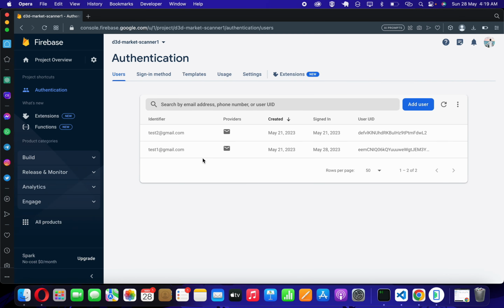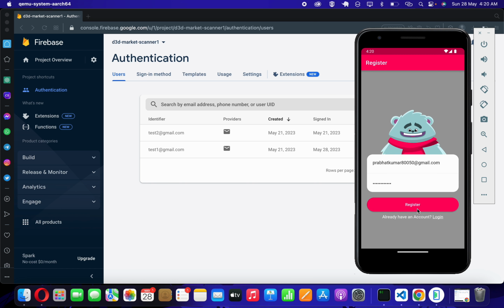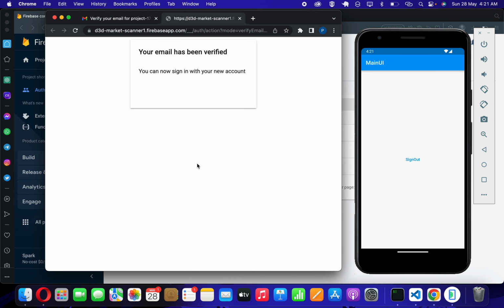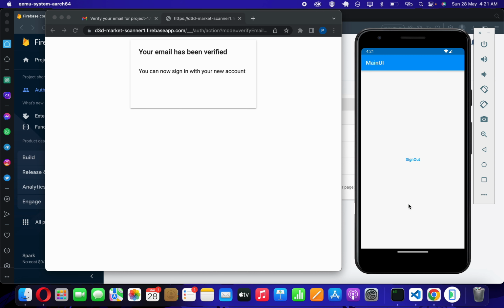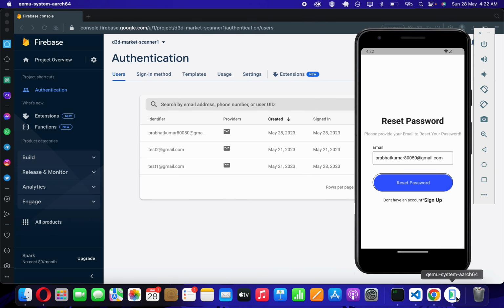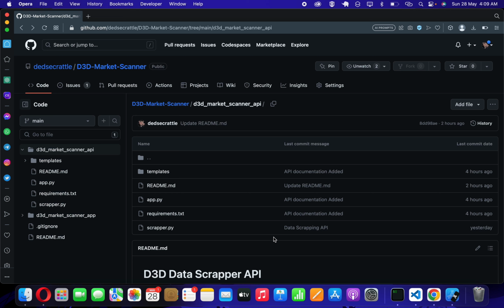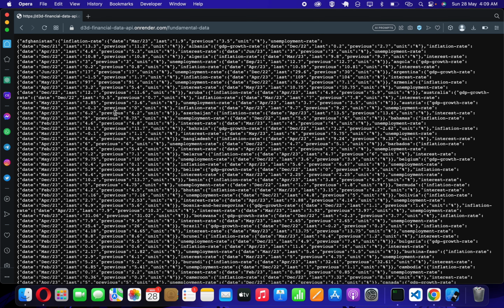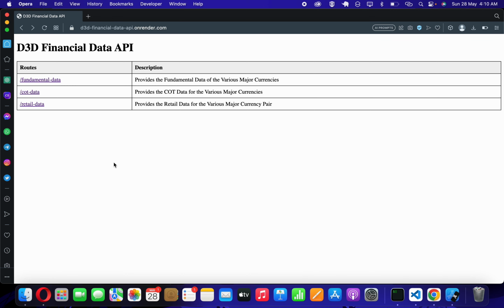D3DSEC | MileStone 1 Updates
NUS Orbital 2023 | MileStone 1 Updates
Team - D3DSEC
Project Name - D3D Market Scanner